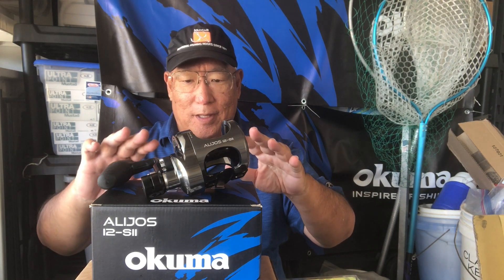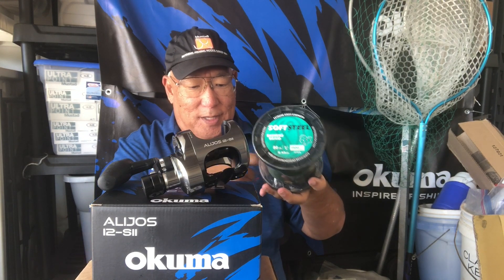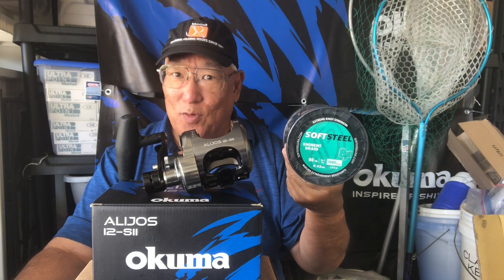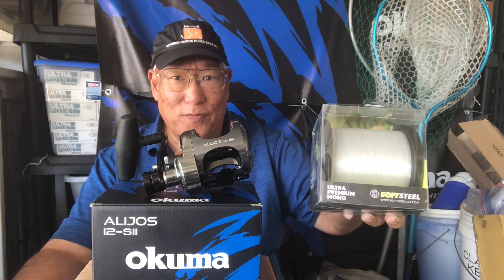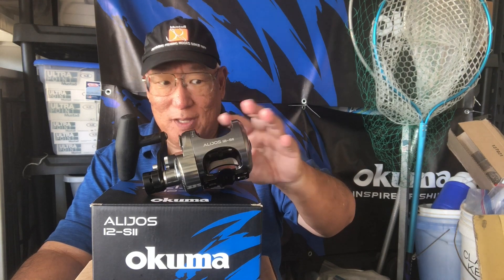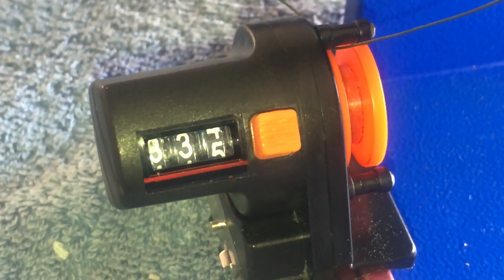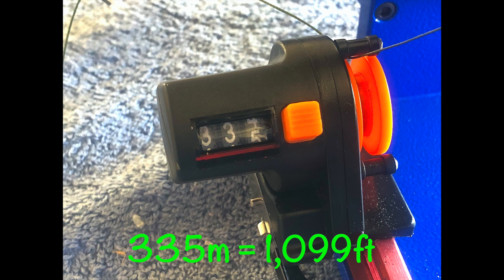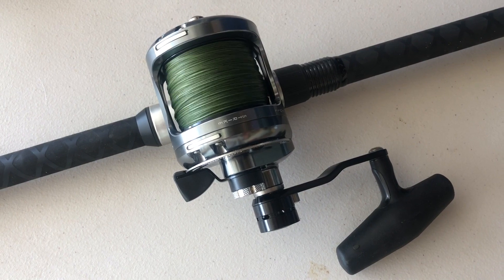Spooling a NEW Conventional! Mono or Braid? Why?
1st Peak at a NEW Prototype Reel Being Tested! Using a Line Spooler Meant For Spinners Only to Spool Line On! Pro & Cons on Mono or Braid?

So what is the thought process of what type of line to use? I love challenges like this, forces me to learn & to teach myself. This is just the beginning. I'll have to practice casting w/different weights depending on the rod i'll use. For now i'm using my HCS 14'2" Surf Rod. Might try a new 12ft rod next (prototype being revealed at ICAST next week. Years ago i was thrust into this w/no training. Had to teach myself. Now i'm still teaching myself as the equipment is always changing & evolving.

If i go mono i'll have line that stretches as braid doesn't. Less chance of the line breaking. Also resist abrasions much better than braid. But the larger line diameter limits how much line i can spool on. Also the thicker line diameter creates more wind resistant compared to braid. Now braid doesn't stretch & the thinner line diameter means i can spool more line on & i can cast farther due to less air resistance against the line. But on the downside any abrasions create weak points.

Of course i can put on a mono top shot w/a braid backing. I may still do it after i get my 2nd unit. This is called "The Mini Makaira". Another reason to use braid as John Bretza dubbed these reels on YouTube. The regular Makairas are often spooled w/mono. I need yardage. The 2nd unit i'm getting will be the larger size so i'll go all 50lb mono on that. Also my buddy is getting his boat ready. This'll be a good bottom jigging reel.

As an angler myself i find it exciting to test a new rod or reel. The innovations coming out is mind blowing. Take this new Alijos. It's called a "Mini Makaira" because it's a highly compact powerhouse of the trolling originals. It has a cast control system that's not magnetic. The free spool is unreal. To cast far the incorporated features include the combined benefits of Thrust Bearings ,TSI Oil & Spur cut gears. More information will be revealed during ICAST.